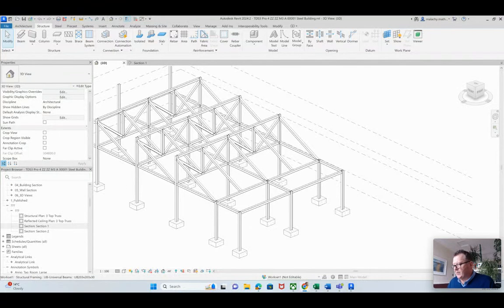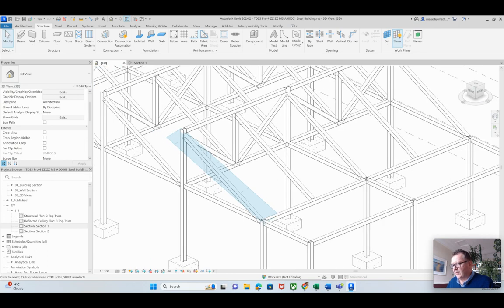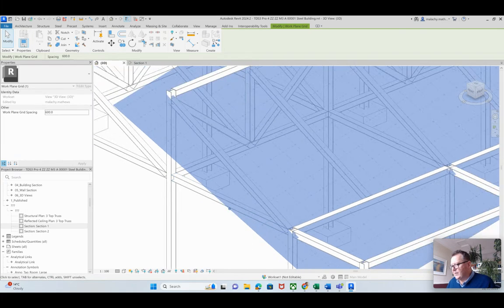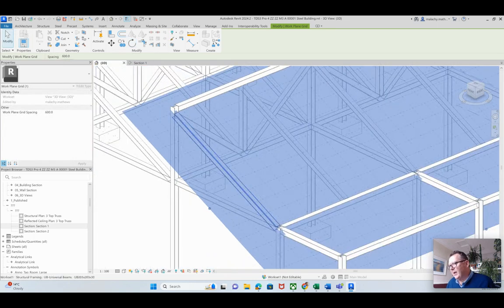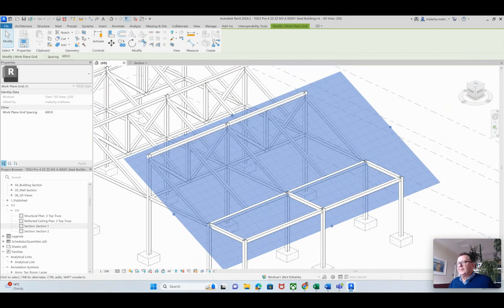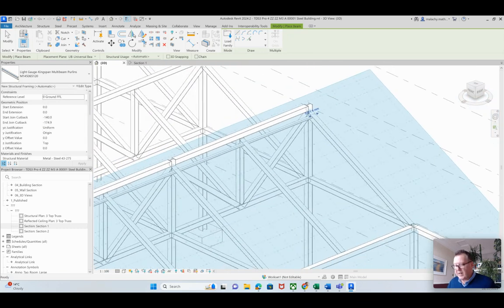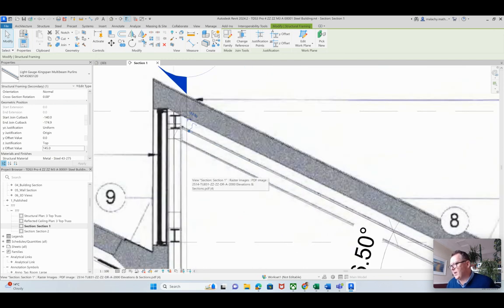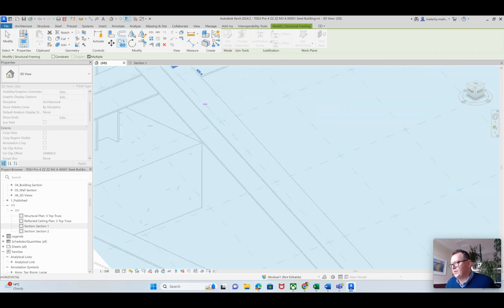TECH2104 Steel Building Part 6 - Cross Purlins secondary structure